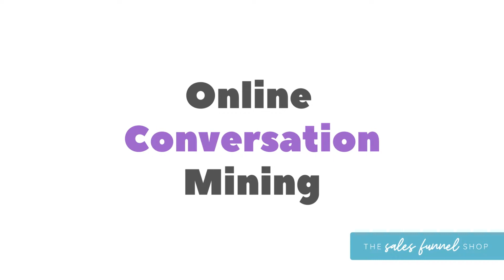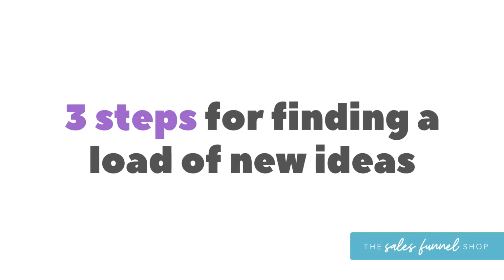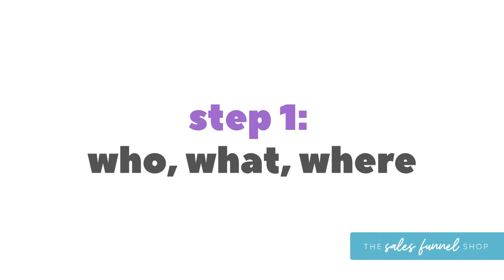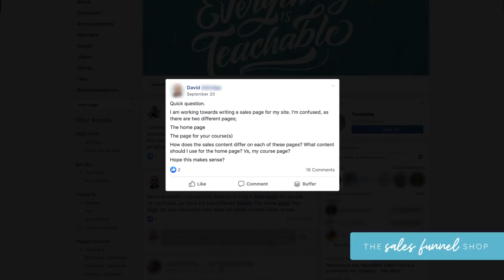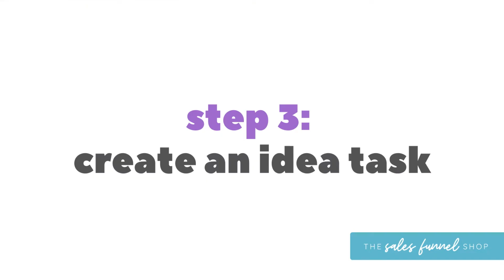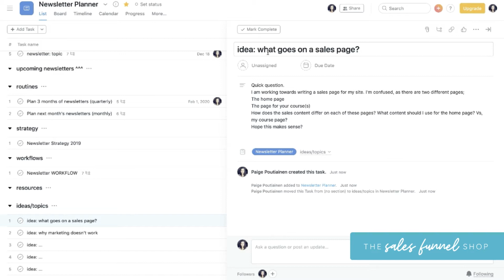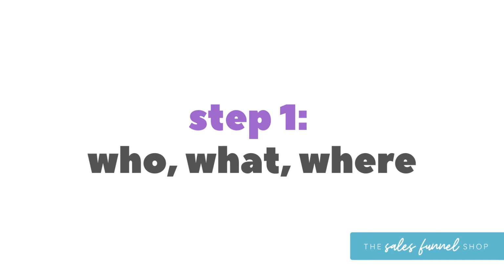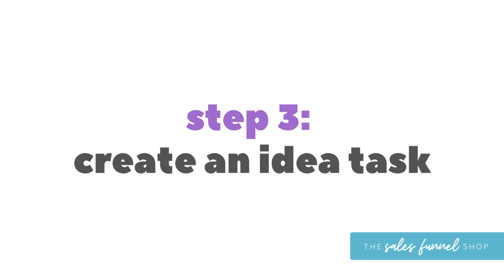How to find newsletter topics that subscribers want to read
Learn a quick and repeatable technique for finding tons of potential newsletter ideas that subscribers will want to read.